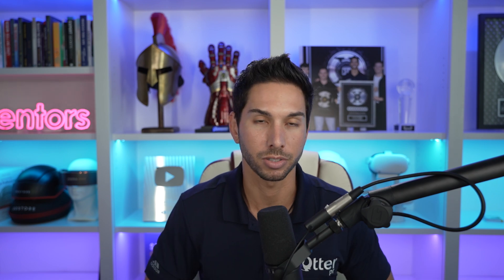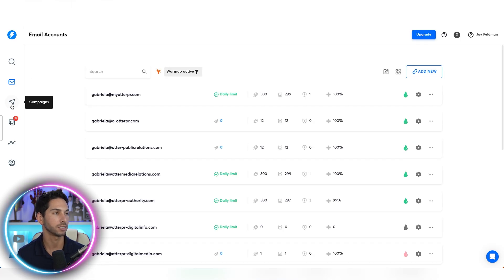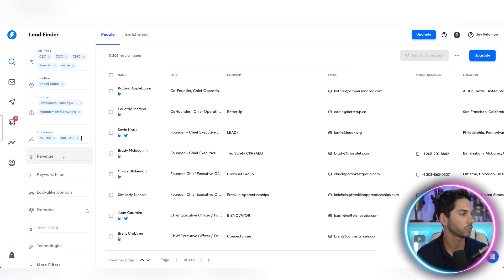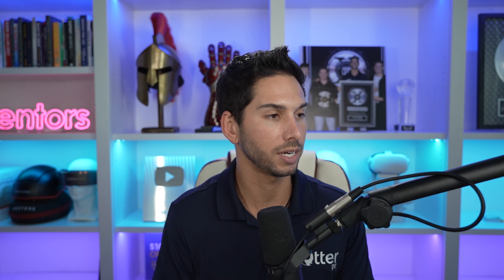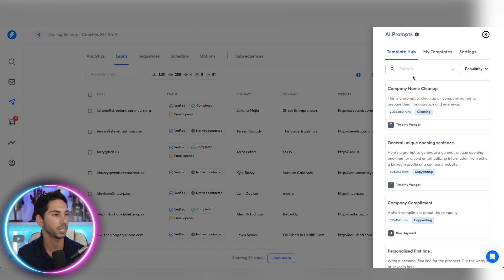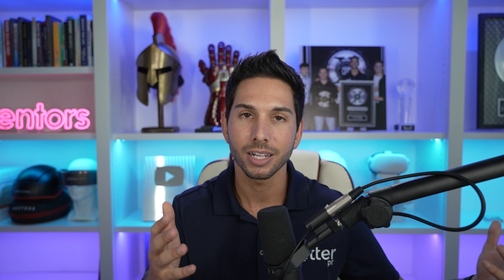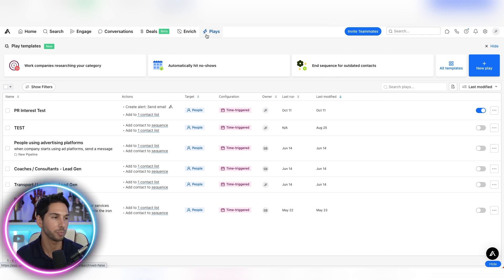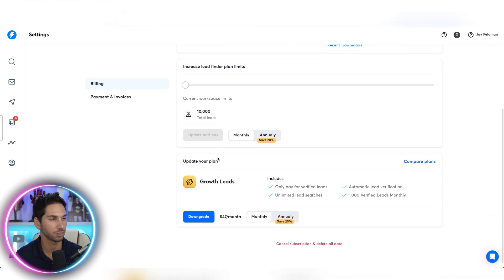NEW Instantly AI Tool Just Changed Cold Email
Discover 'Instantly AI', the breakthrough lead gen software transforming the game for entrepreneurs. Learn how this cold email tool is streamlining B2B lead gen, replacing traditional cold outreach methods. Gain insight from an established lead generation agency on mastering the art of cold email. Boost your business with the winning strategy in today's competitive market. Welcome to the future of lead gen - instantly.

2:08 - 2:35: Setting Up Evergreen Campaigns in Instantly
3:42 - 4:13: Comparing Instantly and Apollo.io for Lead Data
5:53 - 6:08: Drawbacks of Using Instantly Data
7:06 - 7:52: Considering the Price Difference
8:10 - 8:16: Excitement About the New Tool

🧲 Join my Cold Email & Lead Gen Insiders Course & Community where I share ALL my SECRETS